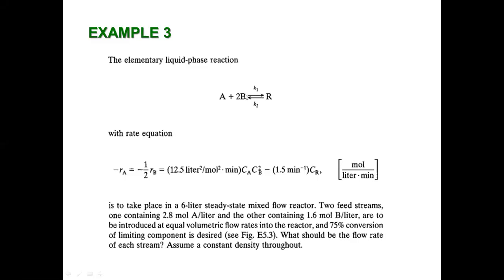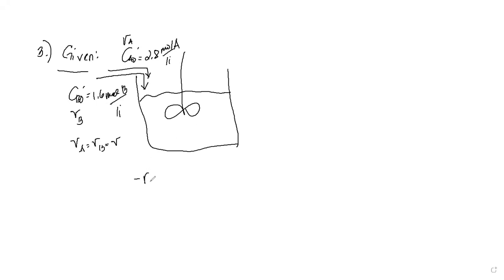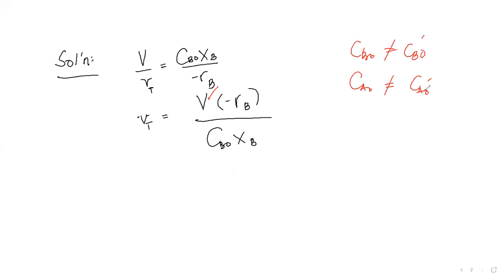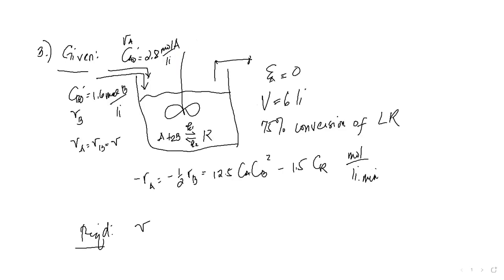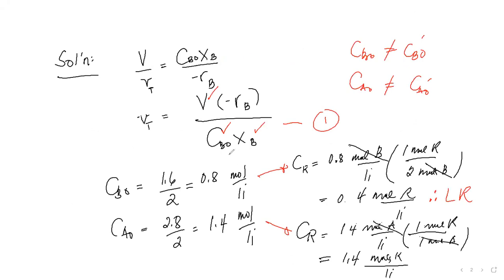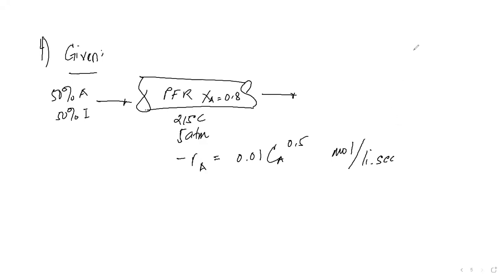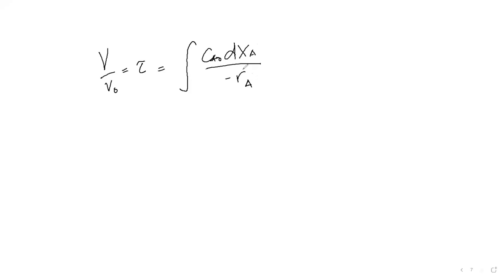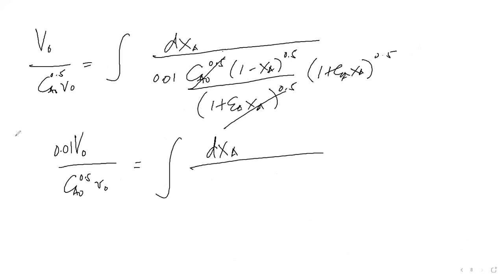Single Ideal Reactors (Part4)